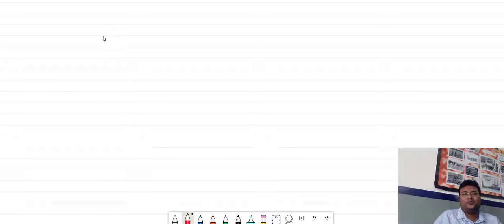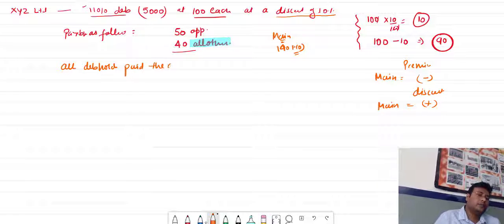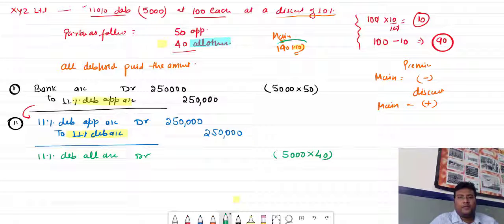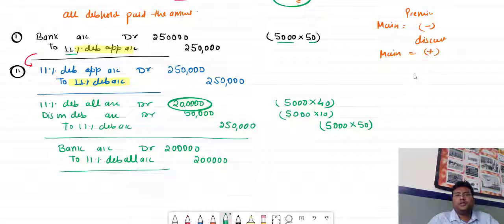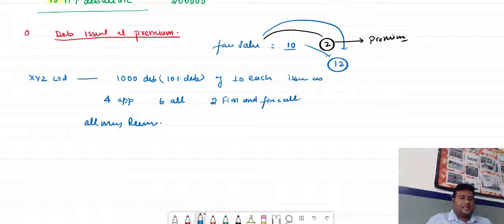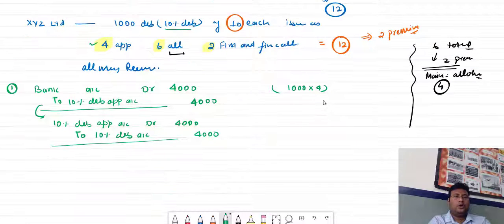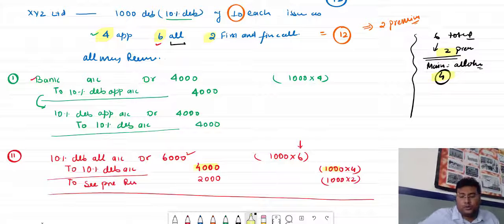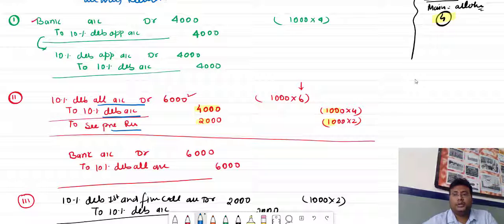deb at premium